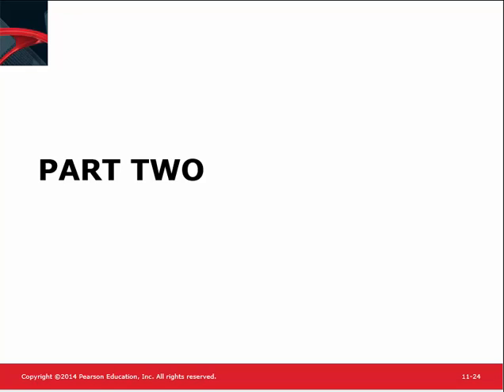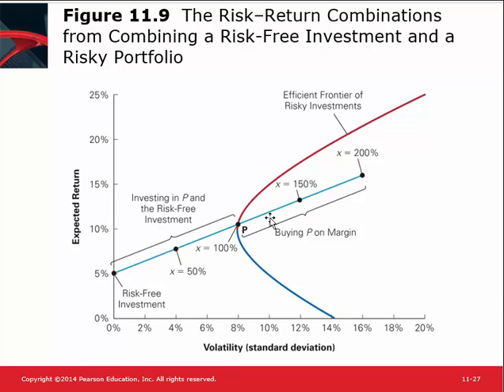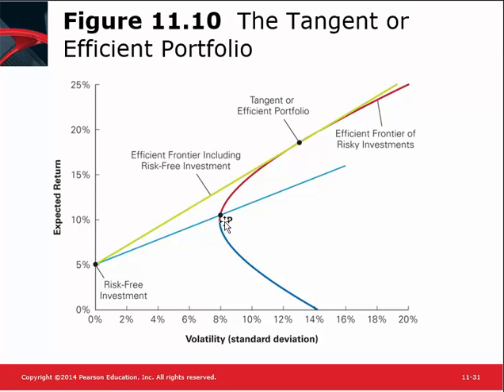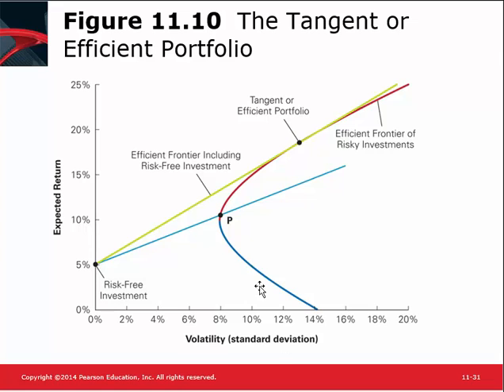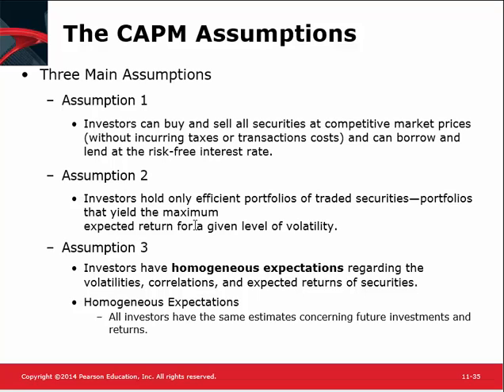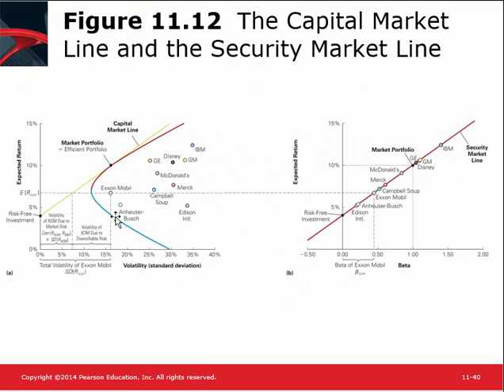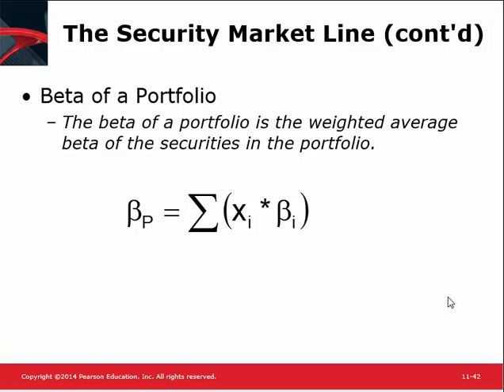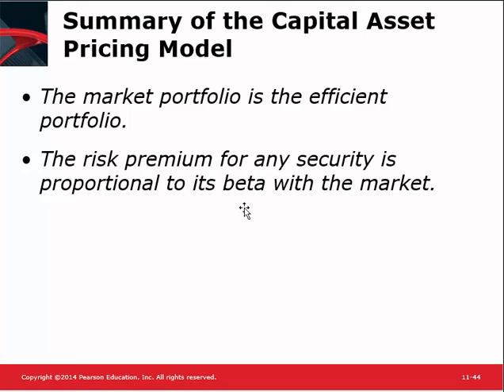TMCFIN630 Ch11 pt 2